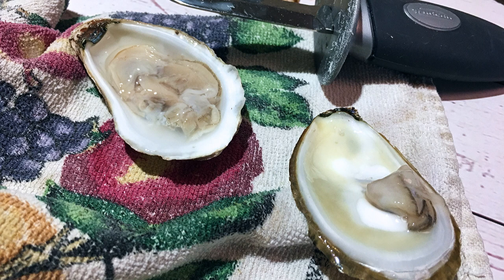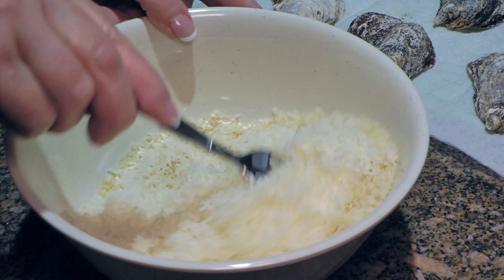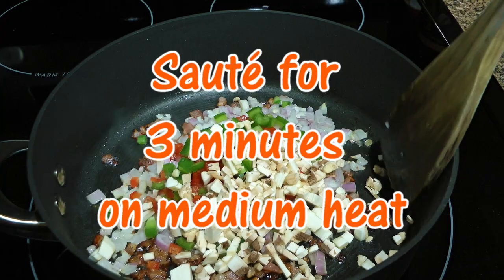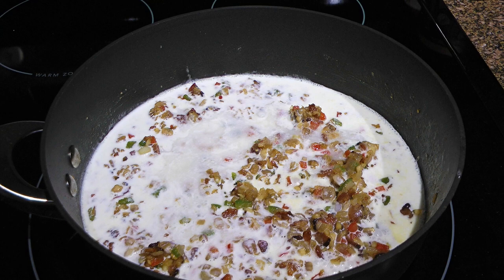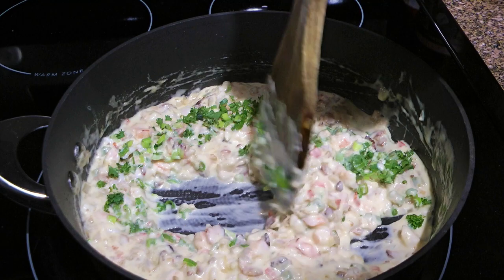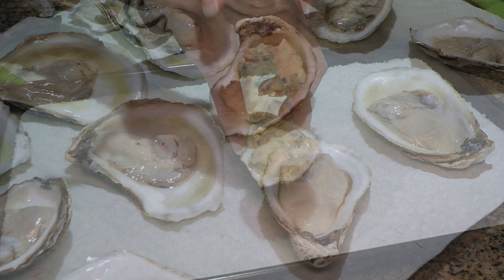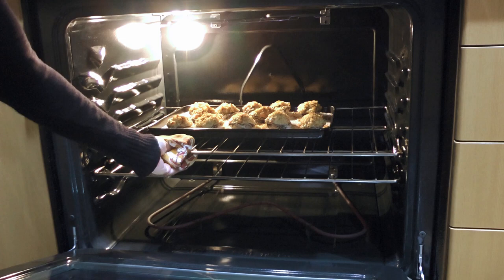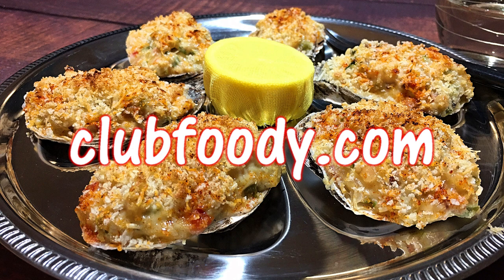Oysters Bienville Recipe 🦪 • A New Orleans' Classic! - Episode 707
Bonjour my friends! I’m Frankie and in this episode, I'll show you how to make my version of Oysters Bienville recipe. 🦪

for ingredient amounts, directions and much more!